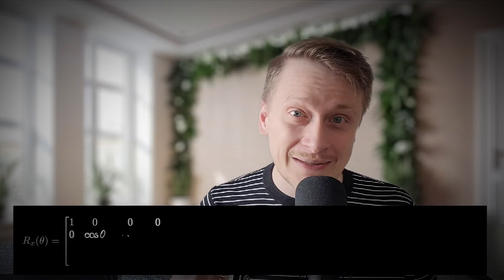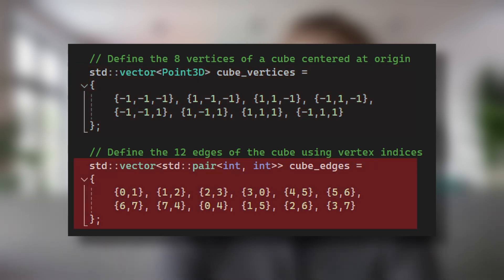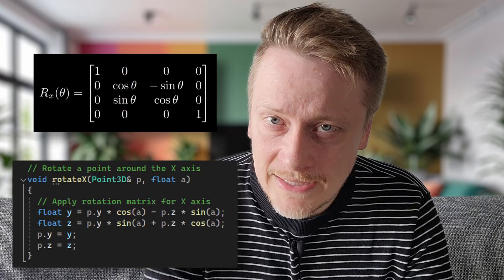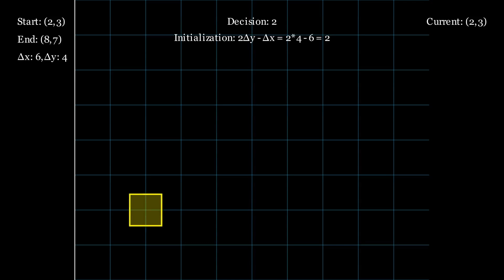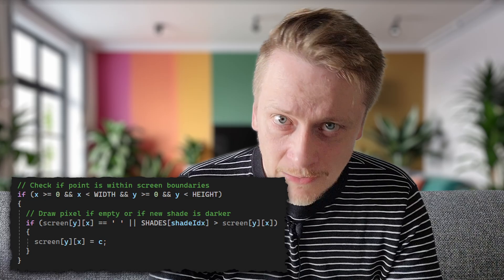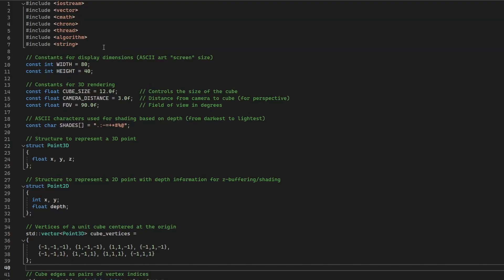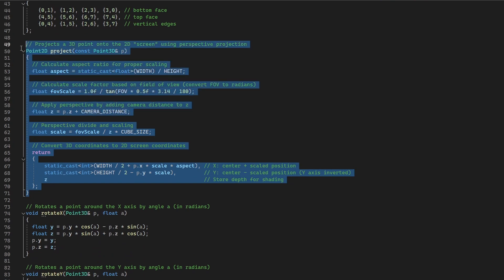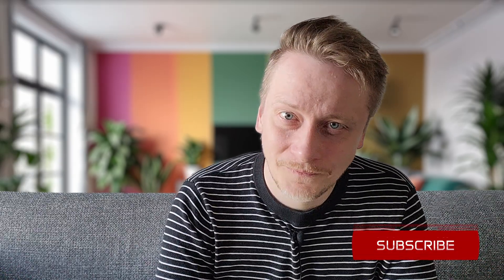I Built a 3D Cube Using ONLY Text in C++!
Let me guide you through essential topics including 3D coordinate systems, object representation, perspective projection, and rotation matrices. Learn how to implement efficient rendering using ASCII shading, Bresenham’s line algorithm, and double buffering for smooth animations in the terminal.

*Timestamps*
00:00 - Introduction
00:48 - Theory
08:31 - Code Review
10:45 - Conclusion